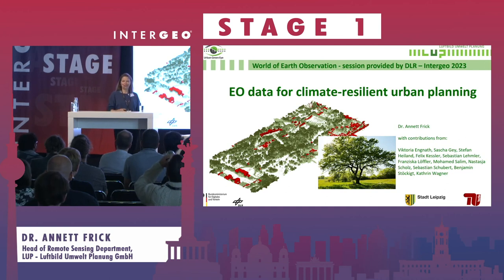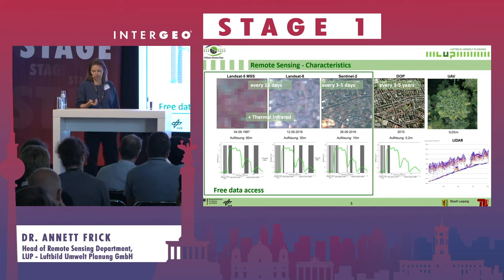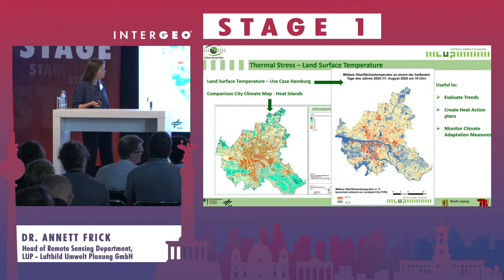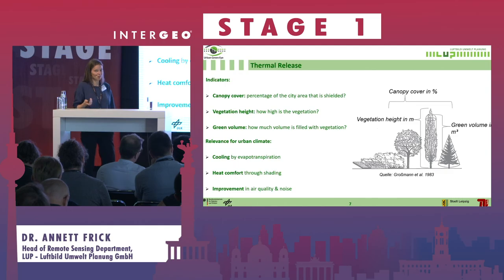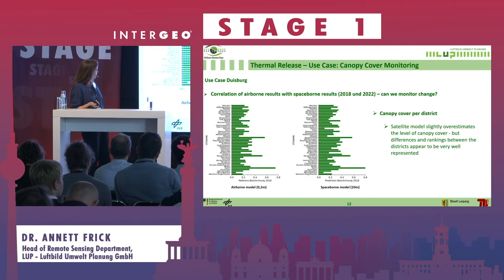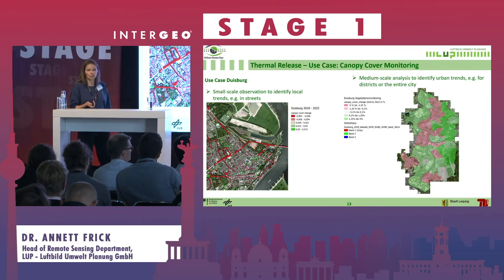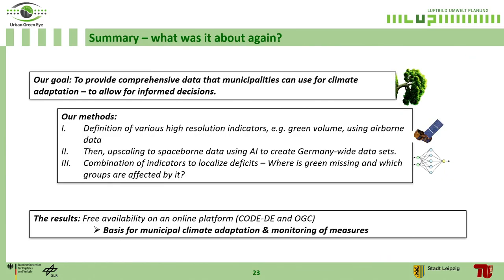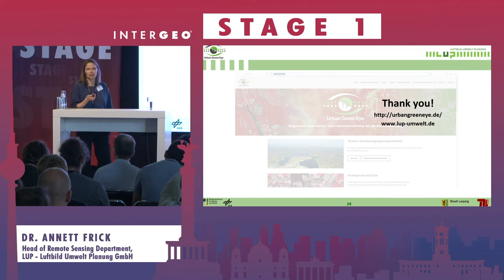DR. ANNETT FRICK: EO DATA FOR CLIMATE-RESILIENT URBAN PLANNING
DR. ANNETT FRICK
LUP - Luftbild Umwelt Planung GmbH, Head of Remote Sensing Department

This presentation explores how Earth observation data is indispensable for climate-resilient urban planning. Amid escalating climate risks and urbanization, the integration of geospatial data, remote sensing, and advanced analytics empowers cities to proactively tackle challenges. The talk underscores the use of satellite imagery, LiDAR scans, and real-time monitoring to identify vulnerabilities, assess risks, and map climate hazards with unprecedented accuracy. Case studies demonstrate how cities can apply these data to make informed decisions. The presentation also addresses data accessibility, collaborative platforms, and the potential of AI and machine learning. By leveraging Earth observation data, cities can transition towards proactive and sustainable urban resilience in the face of climate uncertainty.